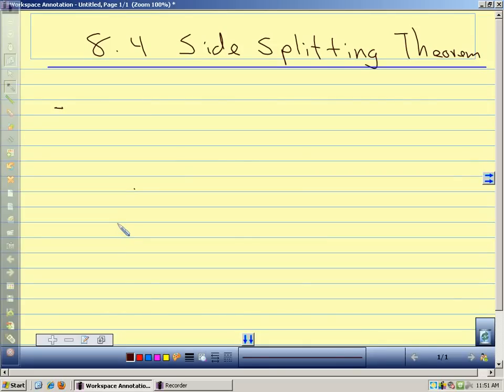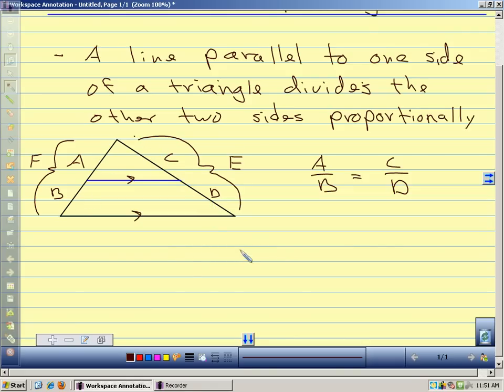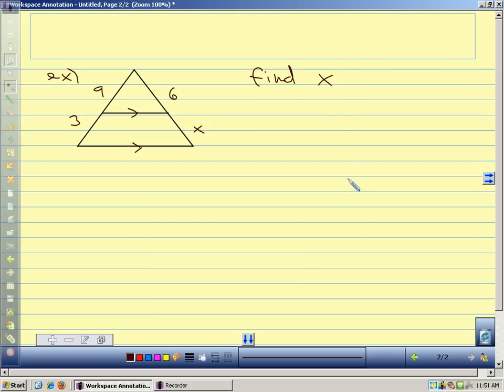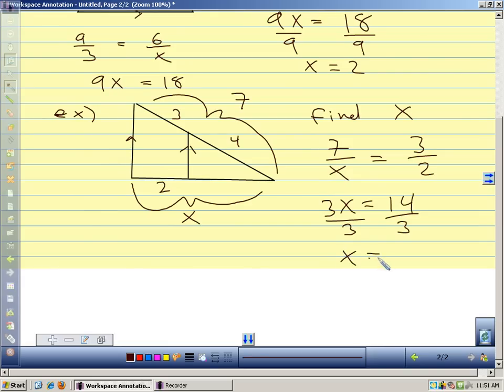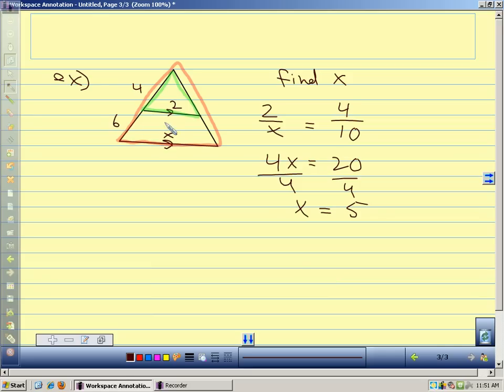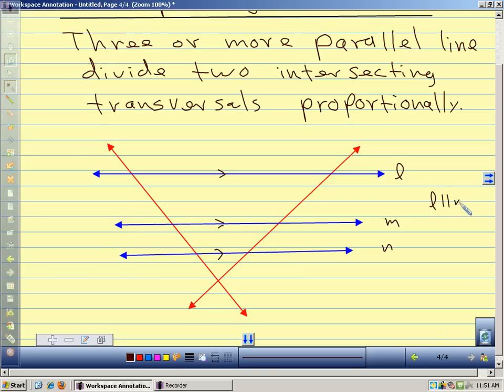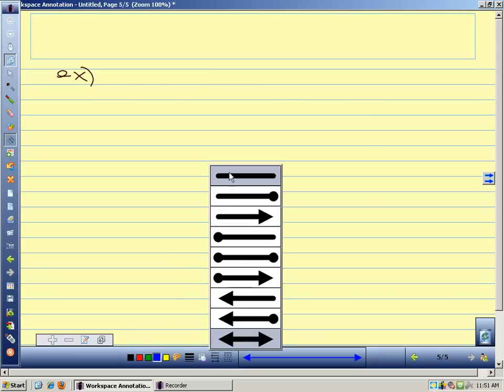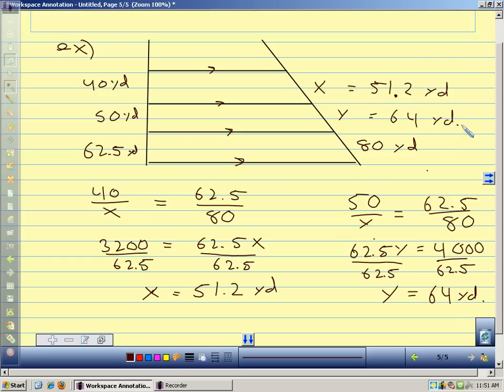Geometry 8.4 Side Splitting Theorem.avi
Using the Side Splitting Theorem and its corollary